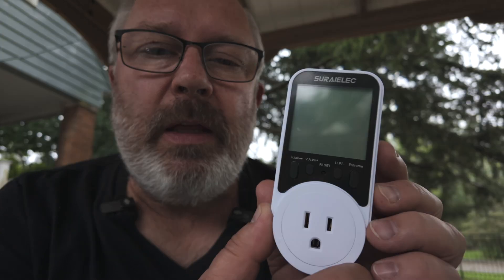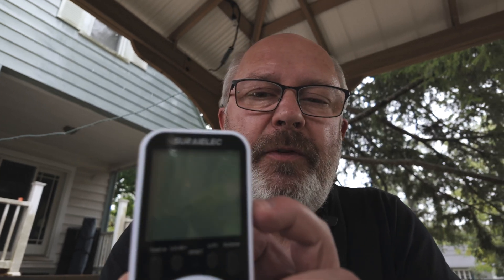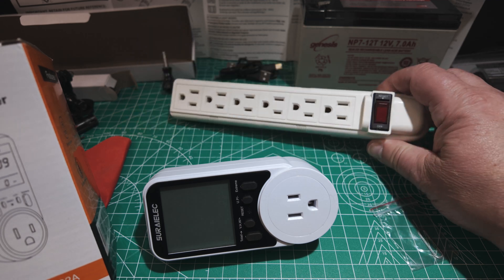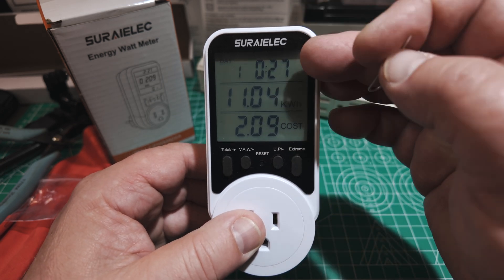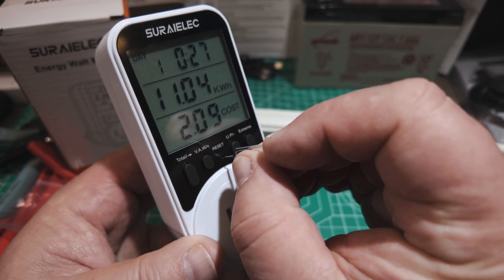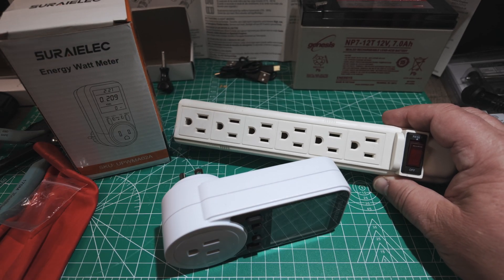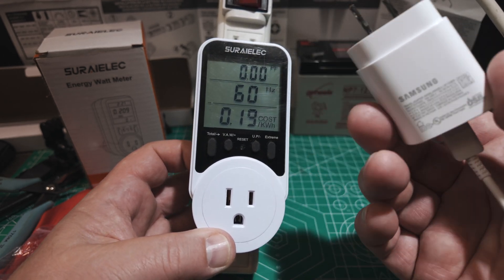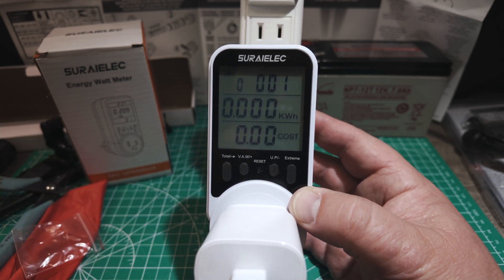SURAIELEC Energy Watt Meter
Electric Power Consumption Monitoring:
Measure power (W), volt, amp, frequency, power factor, max/min power (W), cumulative time, and energy (kWh).
Automatically calculate costs based on your providers prices and track home energy usage.
This watt hour meter makes managing your energy consumption easier!
Clear LCD Display with Backlight!
Built-in rechargeable battery backup, this appliance power usage meter stores data for up to 90 days during power outages or when unplugged!
The reset button restores all data to zero, making it a reliable wattage meter for long-term use.